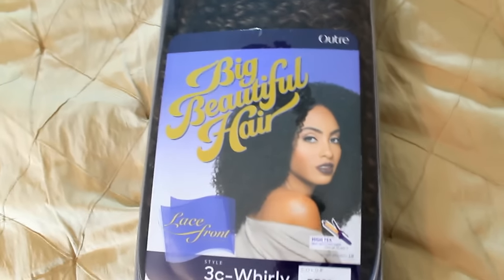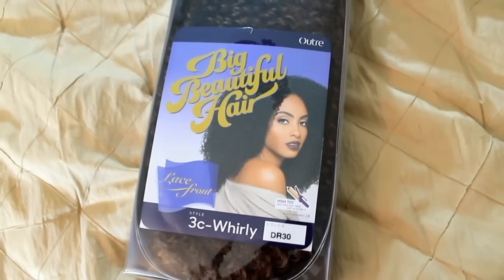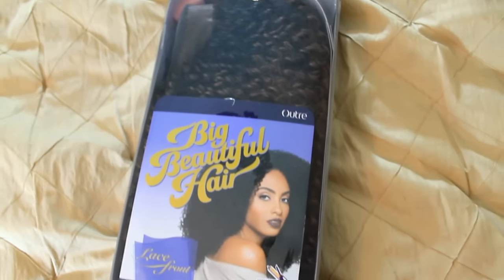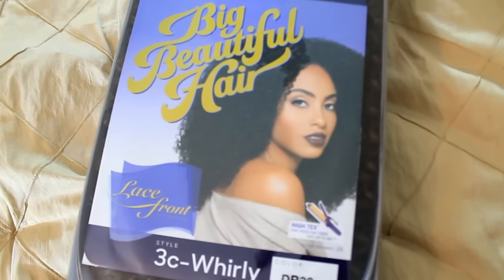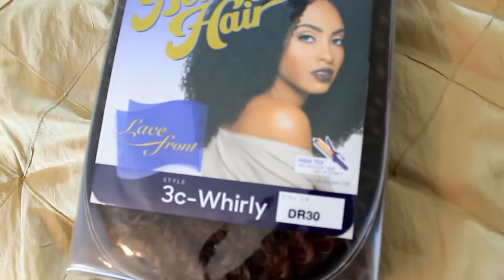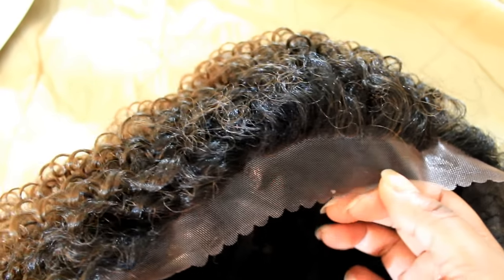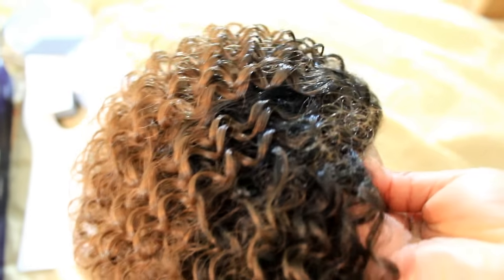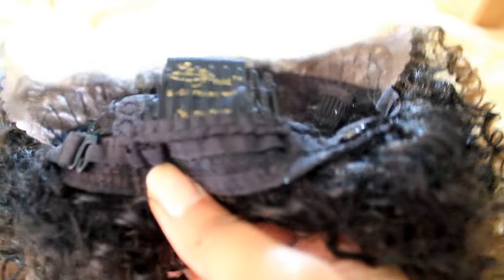Wig Review| Outre 3C- Whirly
Product:

Outre 3C - Whirly color DR30

Here is the direct link: